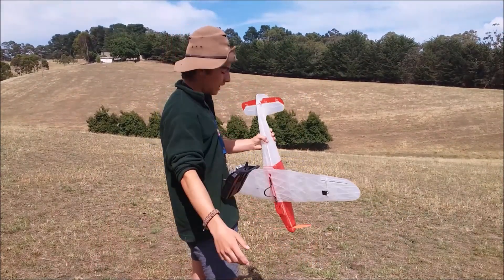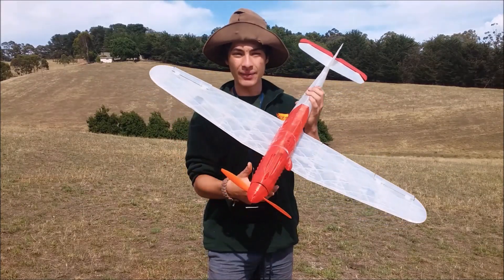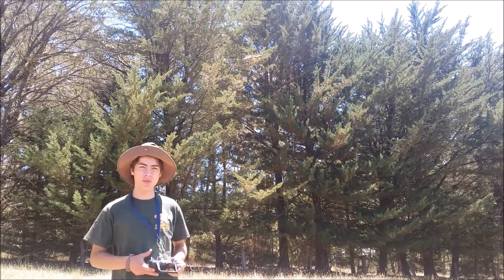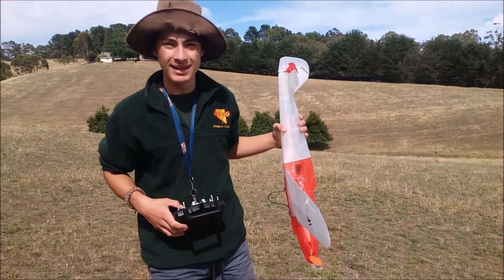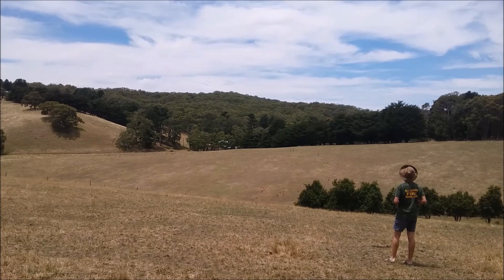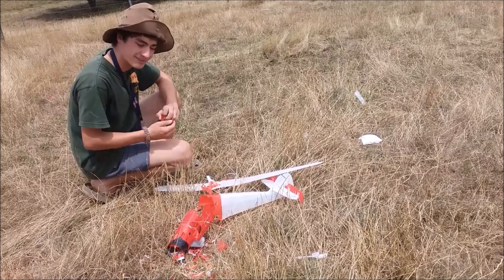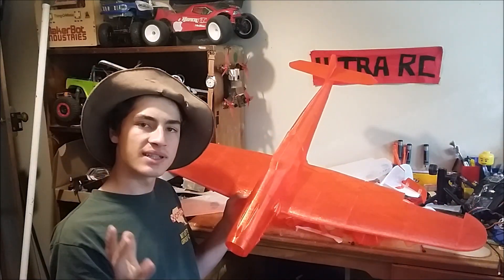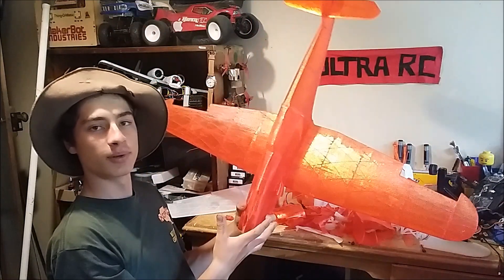Awesomely Destroyed 3d printed RC Messerschmitt //3d lab print.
In this video you see me try to fly the 3d printed RC Messerschmitt.
5 times.
This plane looks awesome and i totally recommend it!!!
Though mine broke a bit, it teaches you resilience.
and about how planes fly.
the adrenaline is insane flying a plane that just wants to crash.
and you never know what is going to happen until you throw it!

Transparent filament on hobby king!